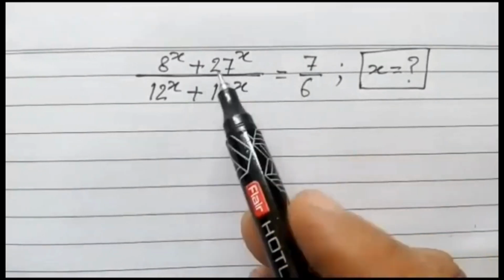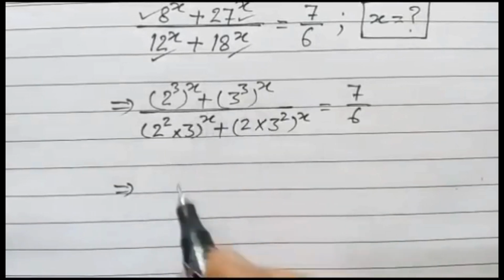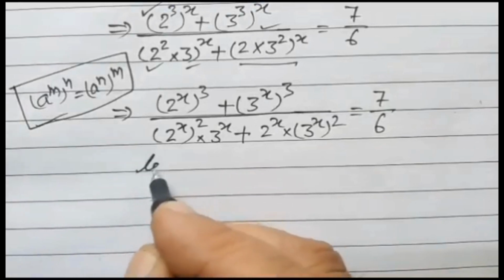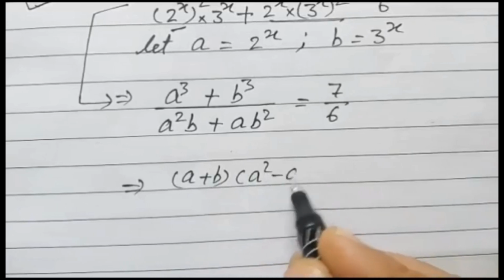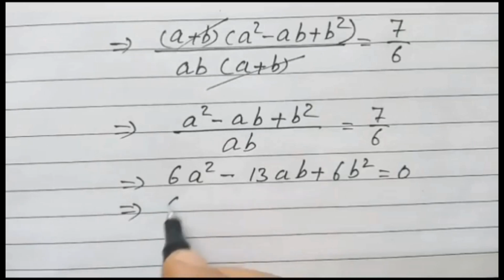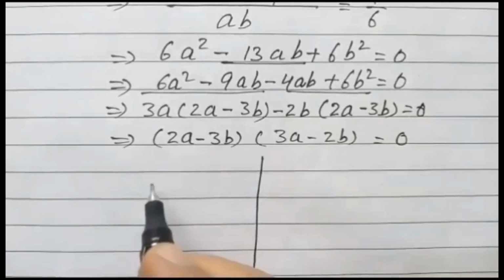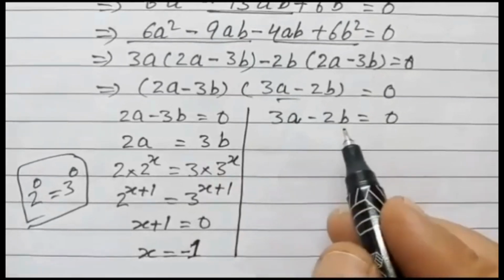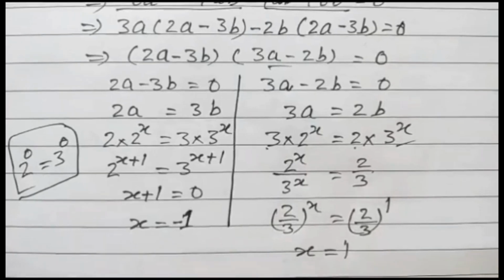(8^x + 27^x )/(12^x + 18^x) = 7/6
how to solve exponential equation (8^x + 27^x )/(12^x + 18^x) = 7/6